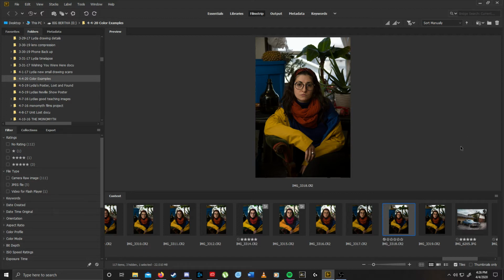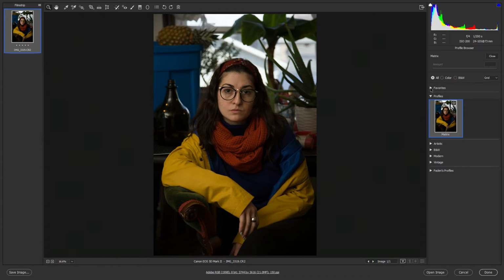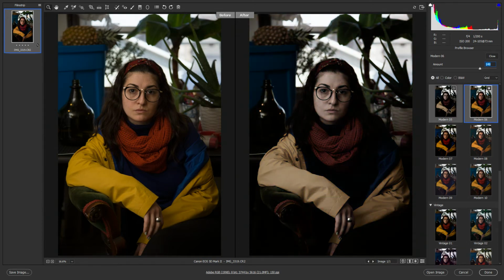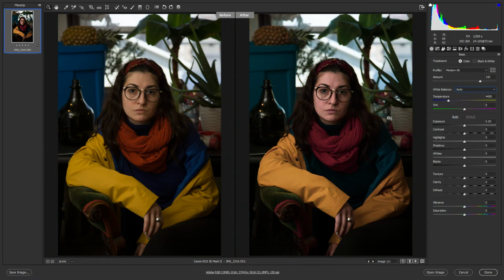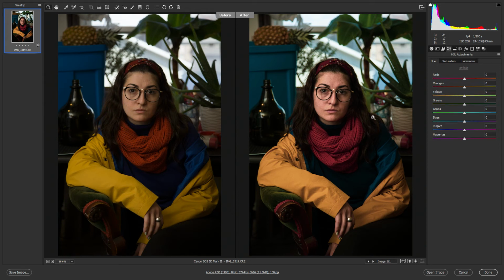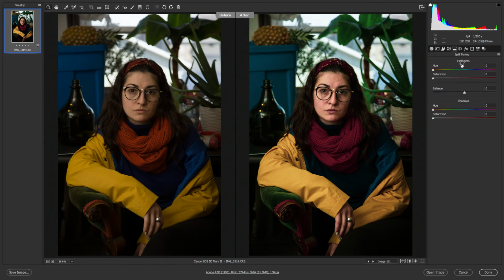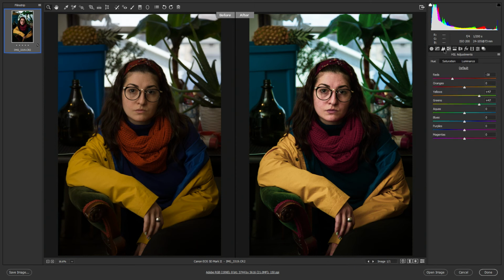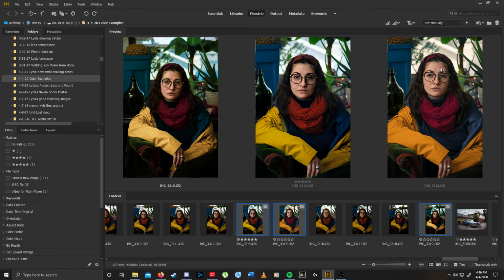Color Editing in Camera RAW